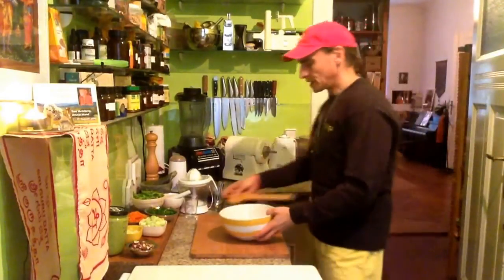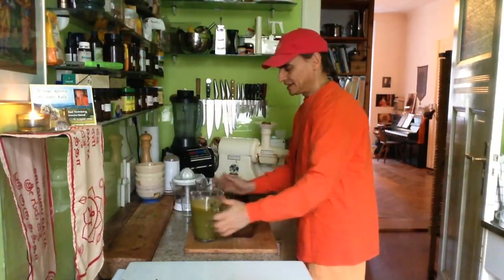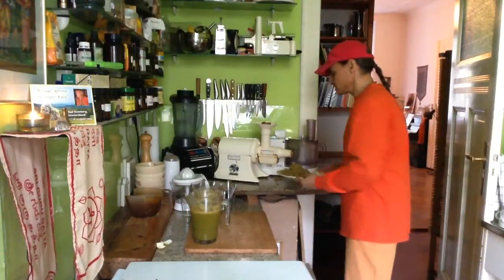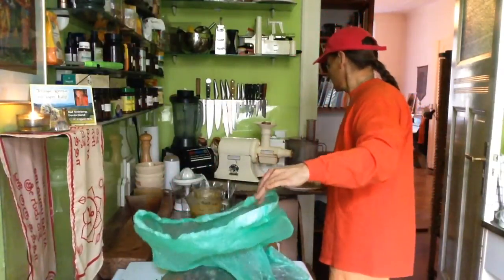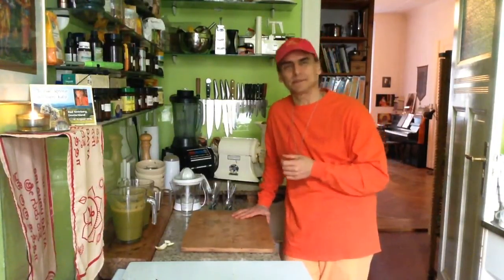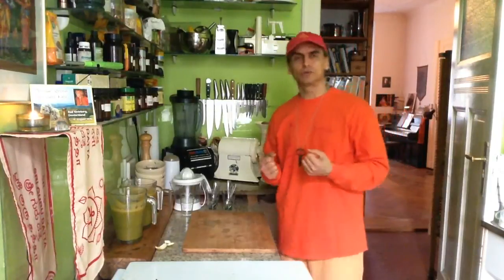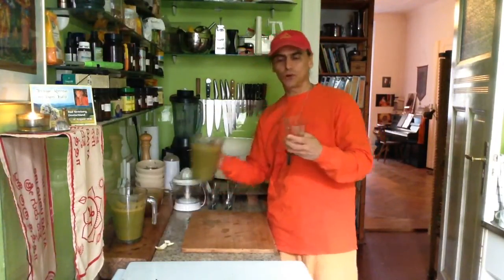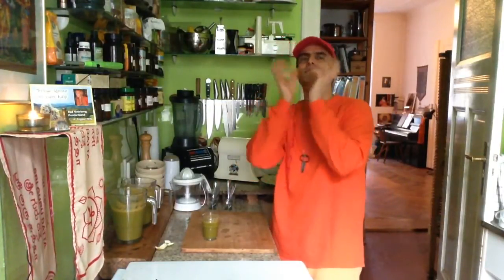What is Gentle Juicefasting? ~ Carrot Cucumber Gourmet Juice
MD Vegan giving an introduction into Gentle Juicefasting, juicing cucumbers and carrots with celery, apples, dill, lemon, and ginger.